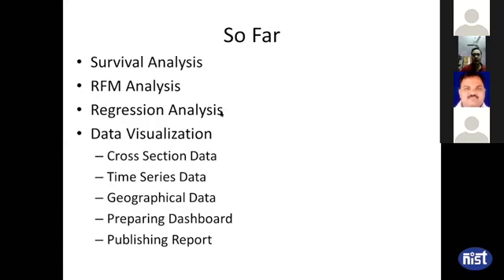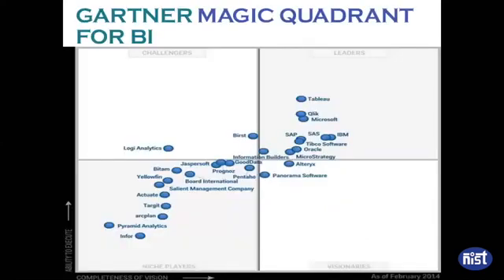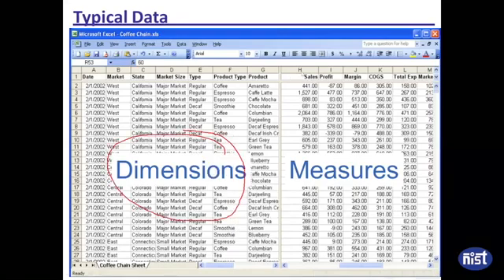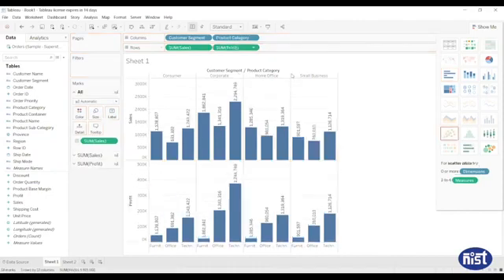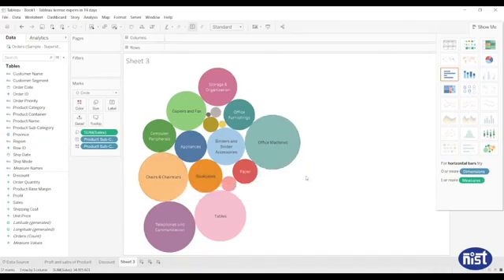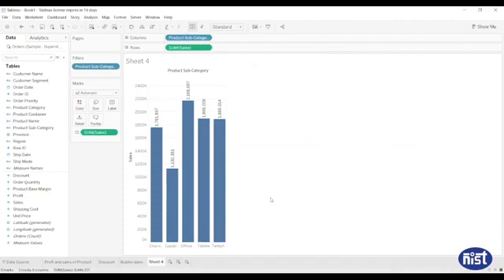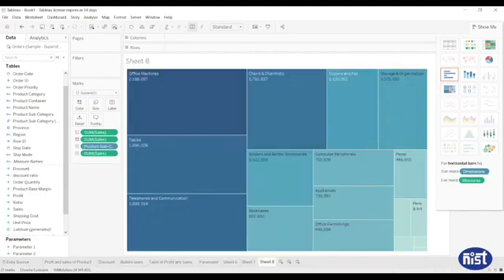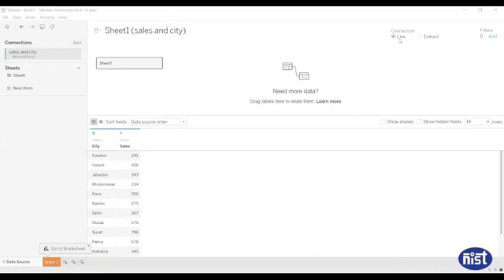FDP on HR Analytics I Session 3 I NIST Berhampur I SPSS I Tableau 360p